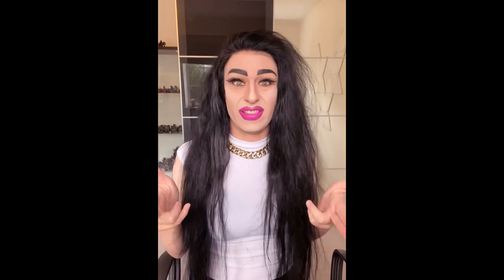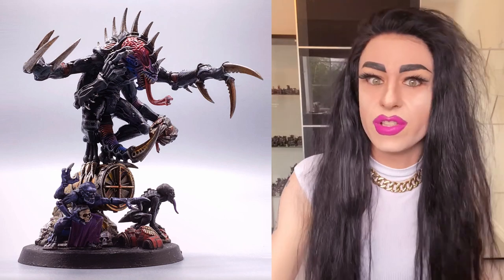Genestealer Cults Tactics - The Patriarch (OLD CODEX!)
Covering the big daddy himself today!